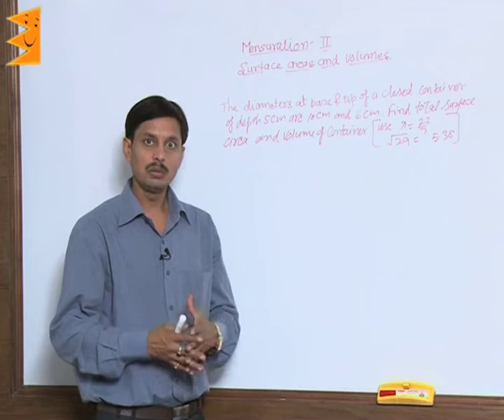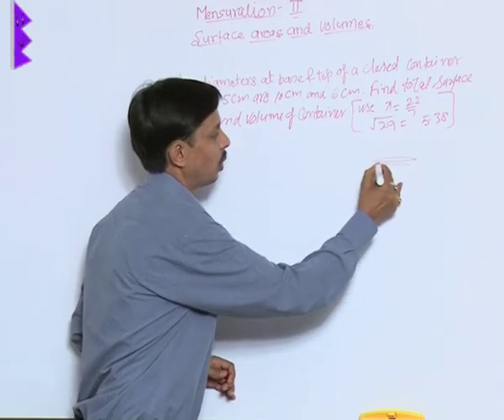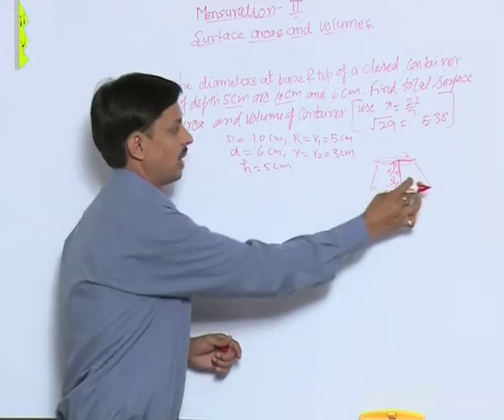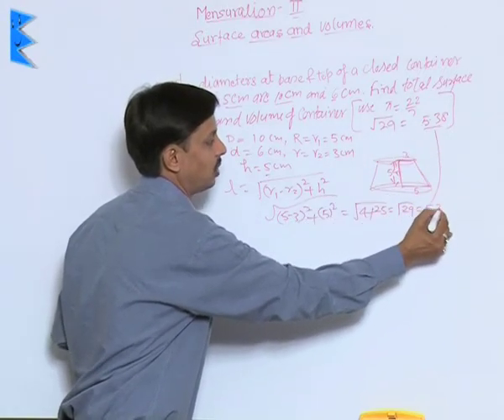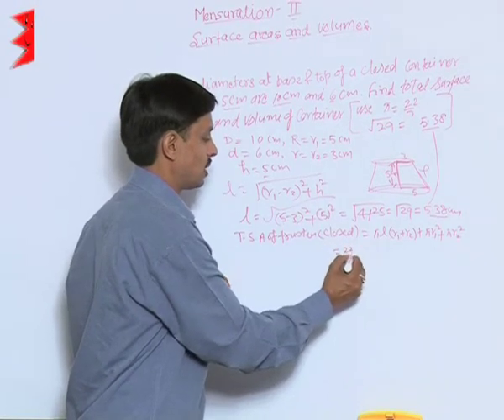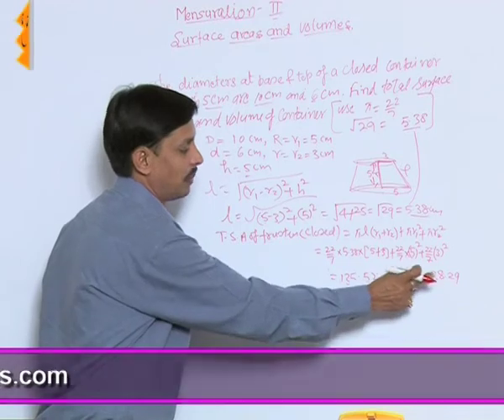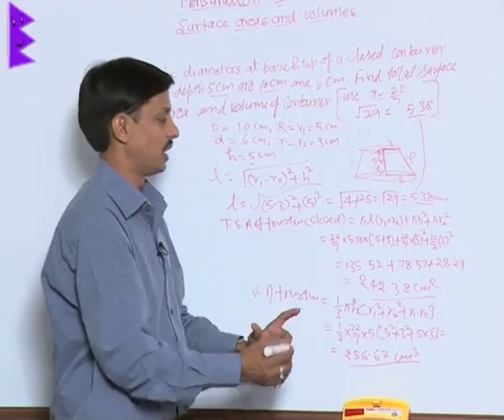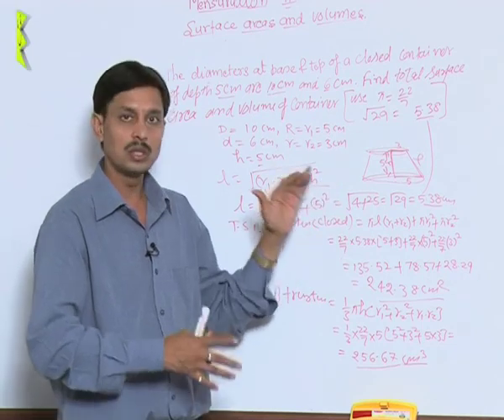Class 10 Maths Surface areas and Volumes Applications of Frustum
Topic: Applications of Frustum